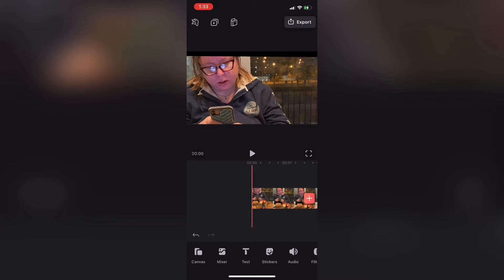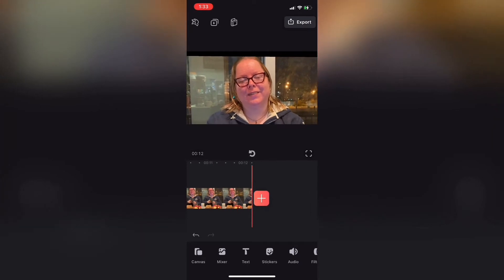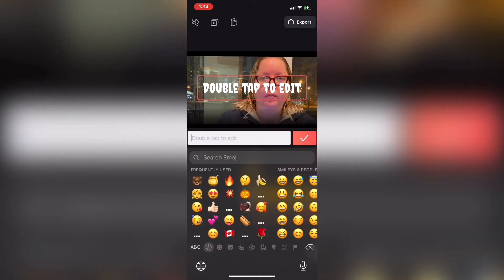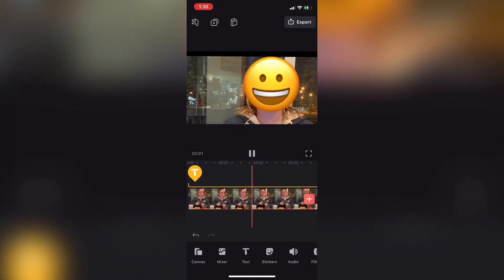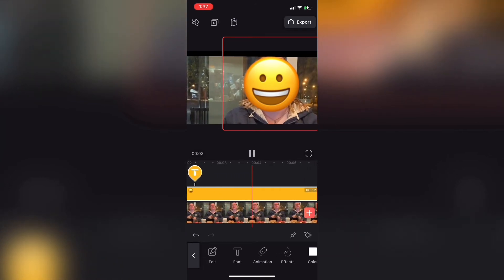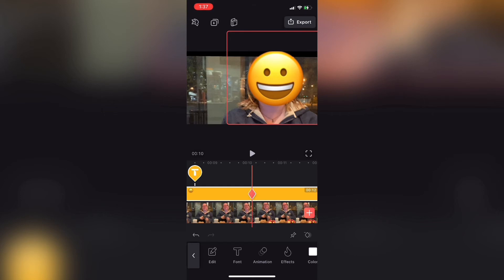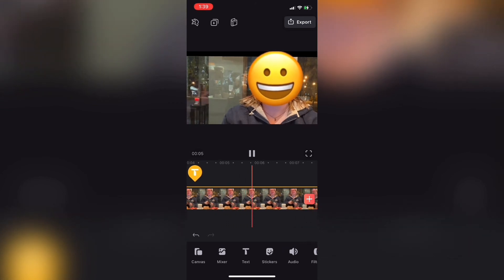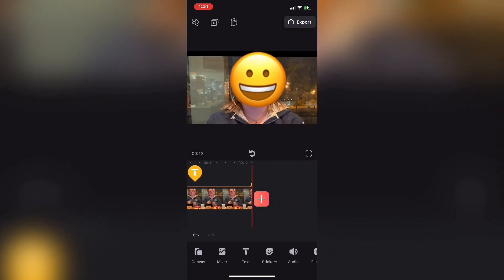How To Hide Faces In Videos With Emojis On An iPhone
I show you how to hide faces in videos with emojis on iPhone In another Videoleap tutorial.

sp